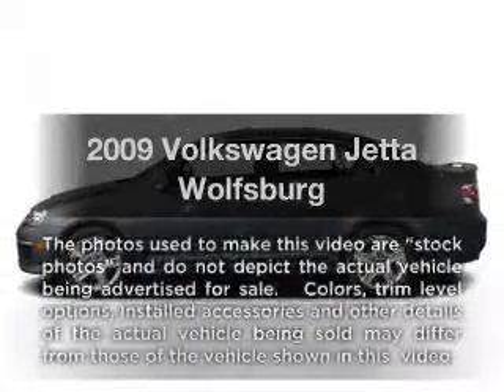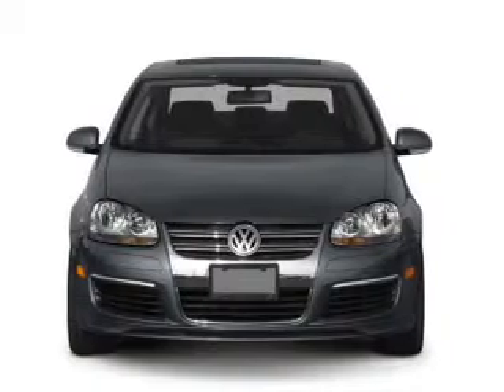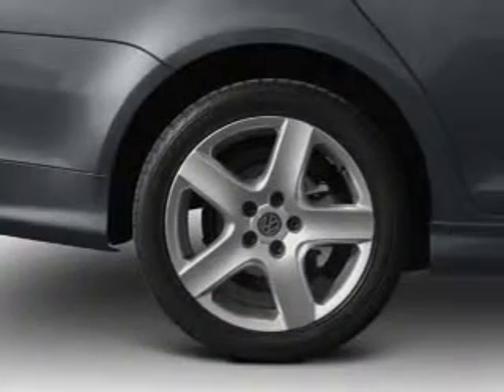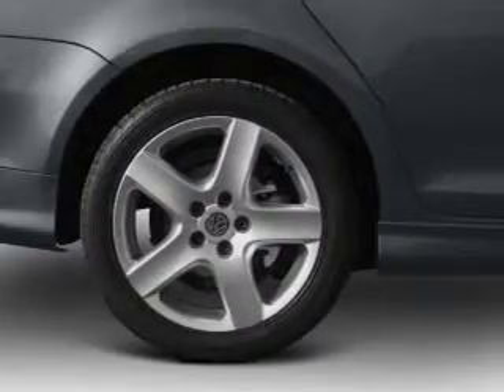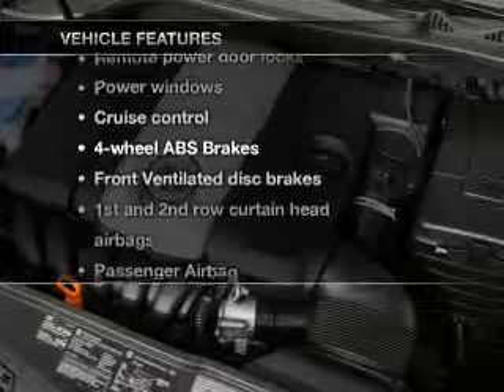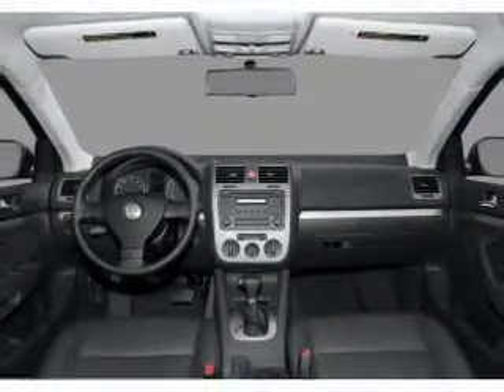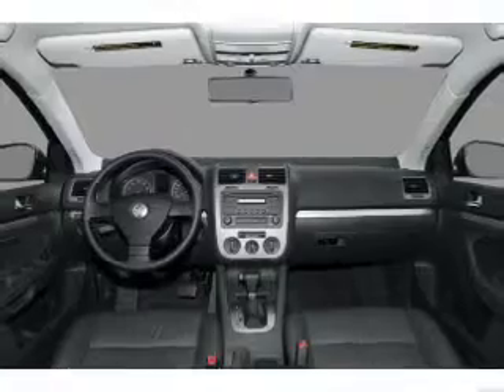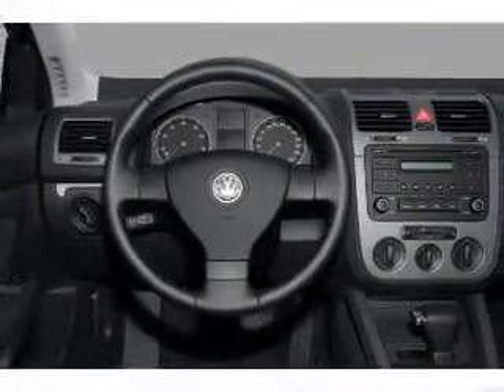2009 Volkswagen Jetta - Ephrata Pa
Year: 2009
Make: Volkswagen
Model: Jetta
Trim: Wolfsburg
Engine: 2.0 liter inline 4 cylinder 16 valve
Transmission: 6-Speed Automatic
Color: Silver
Mileage: 39357
Address:
1928 West Main Street